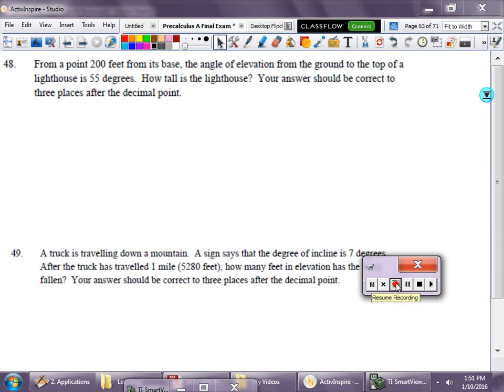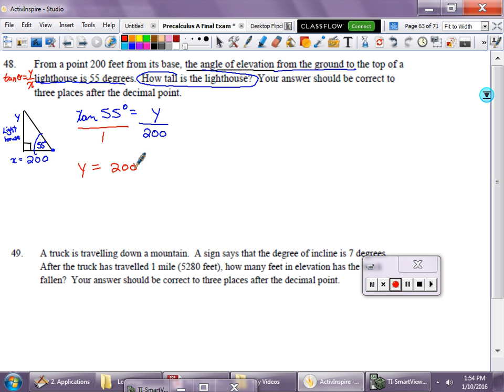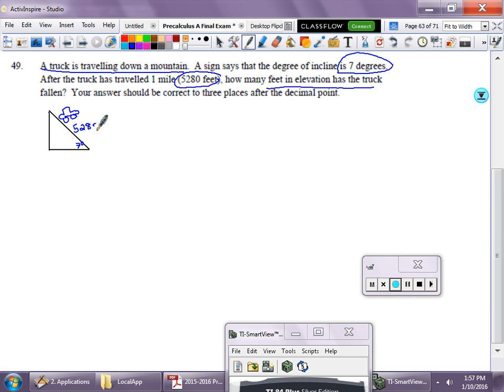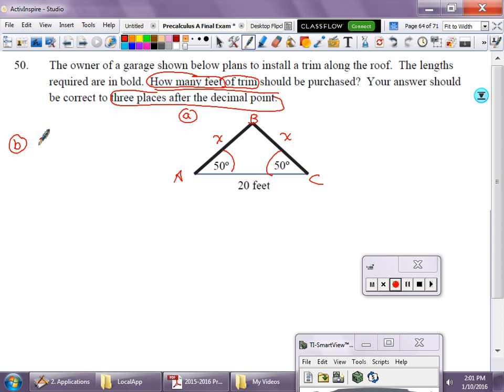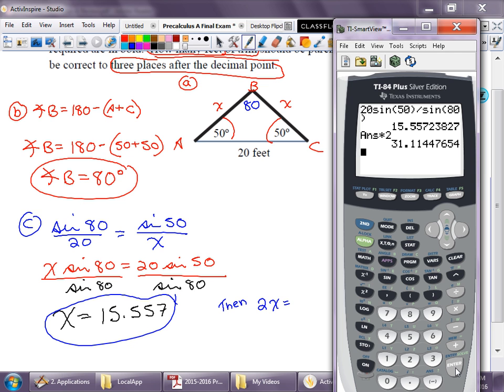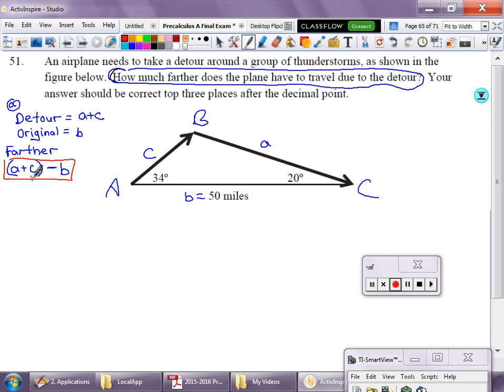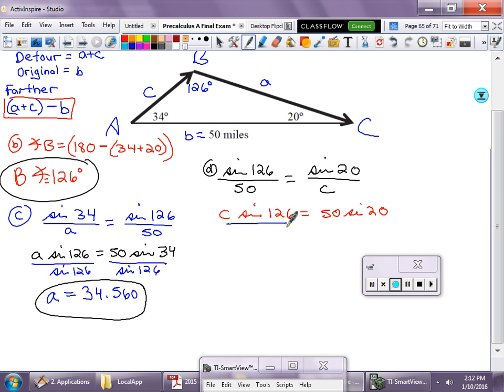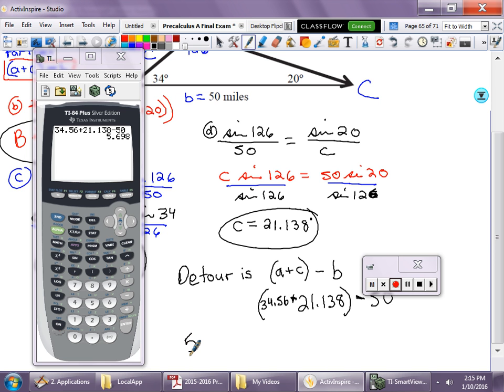48 to 51